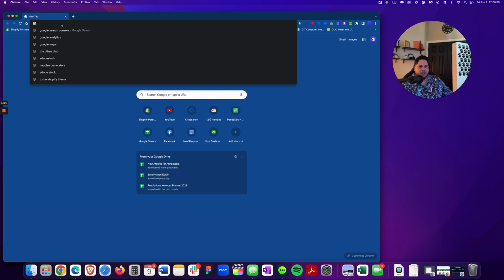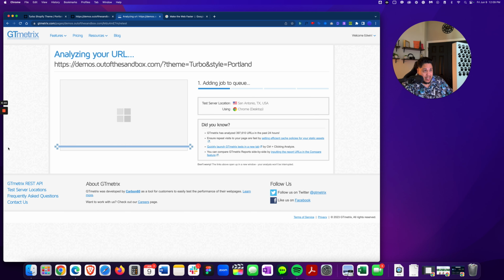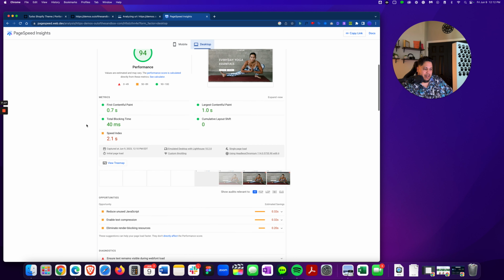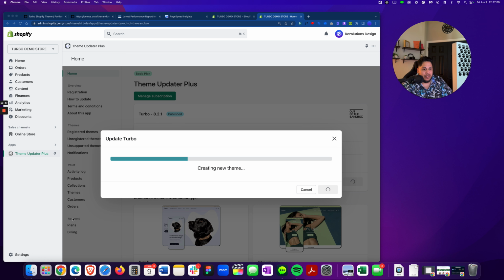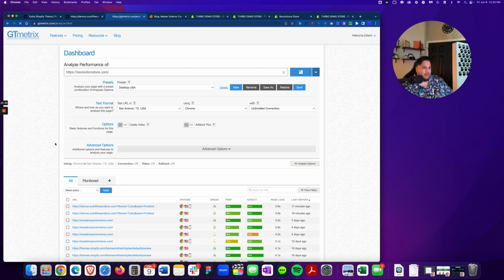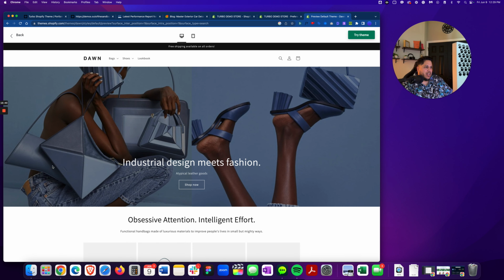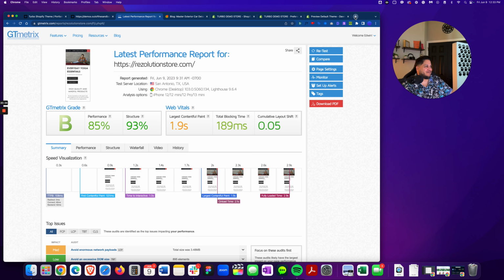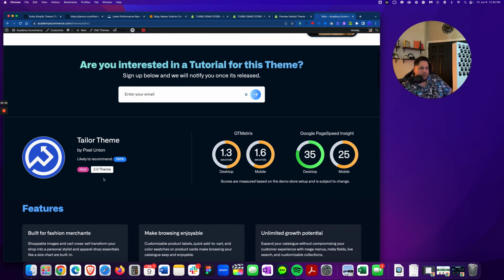Exactly how fast is Shopify Turbo Theme? 🚀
In this video, we're testing the speed of the Turbo Shopify Theme. We compare the speed of the theme before and after installing the theme, and measure the load time of the homepage.